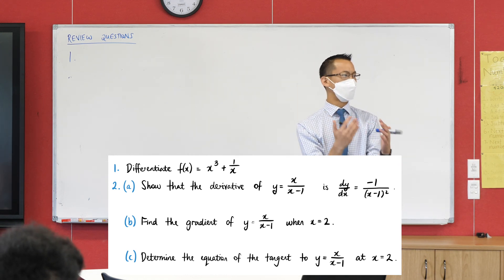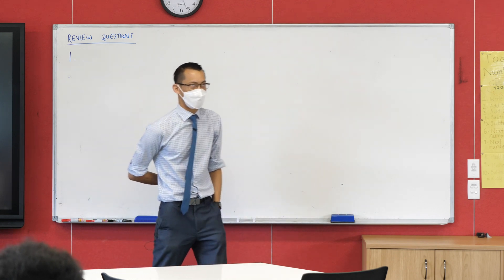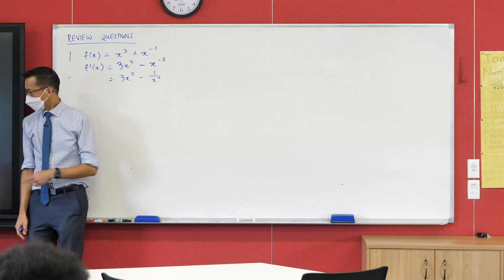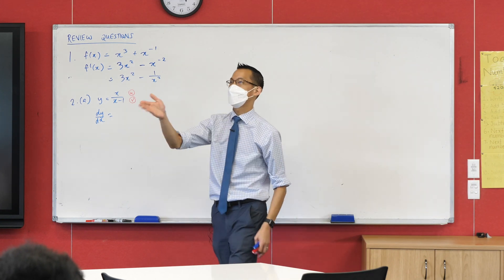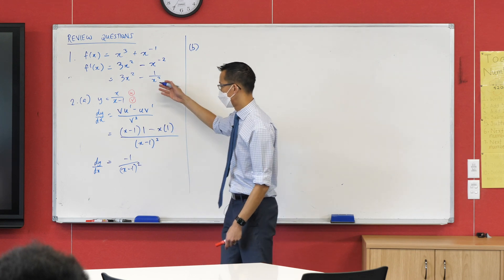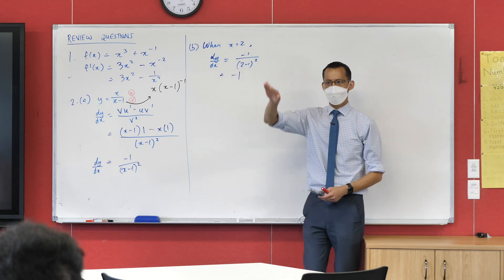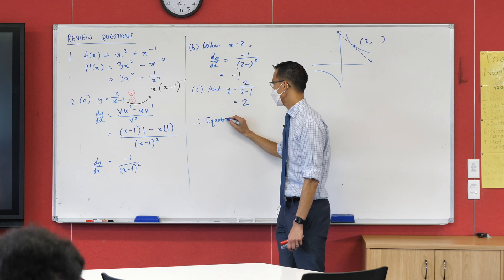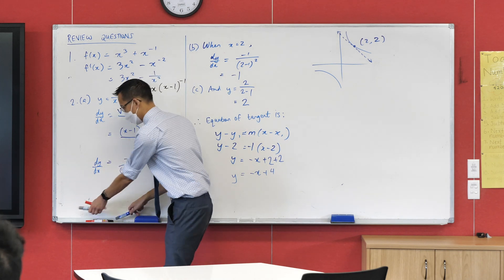Differentiating Exponential Functions continued (1 of 2: Review questions)